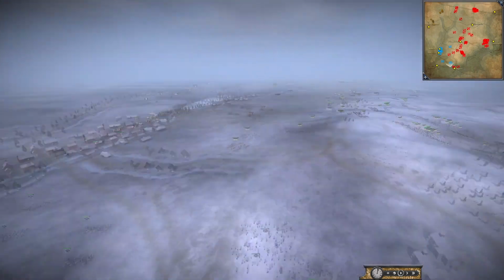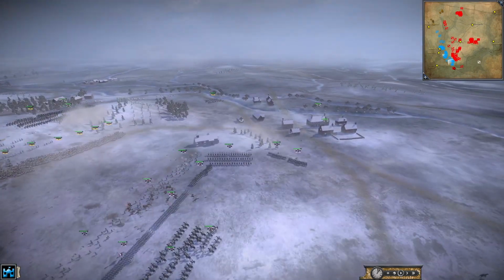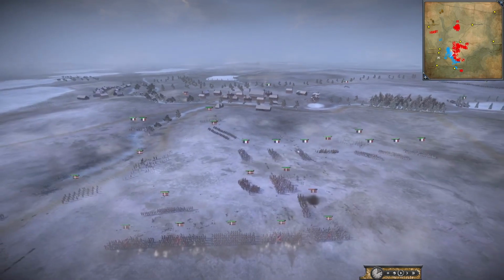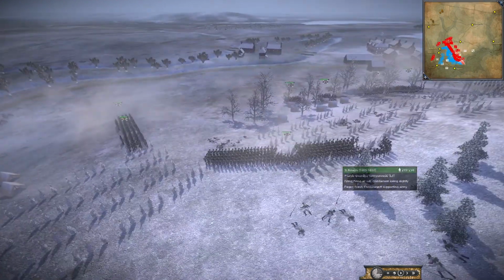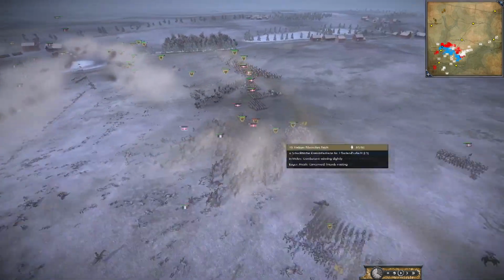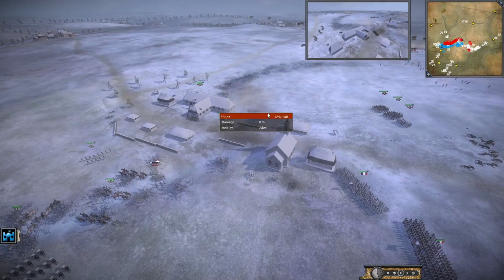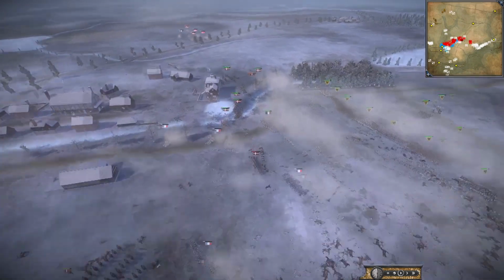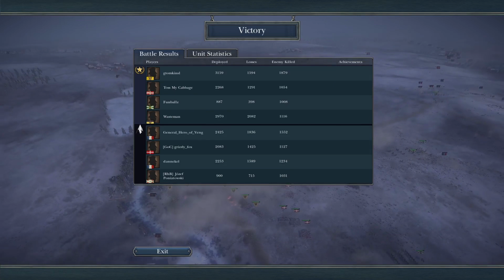Storming An Impossible Position! Napoleonic: Total War 3 Multiplayer 4v4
The Coalition has a strong defensive position of a hill with artillery commanding the valley. But the French are unfazed! Advancing in a massive offensive they brave round shot, cavalry and rifle fire to take this strong position. But time is critical as reinforcements are moving towards their flank! Who will take the field! Stick around to find out!